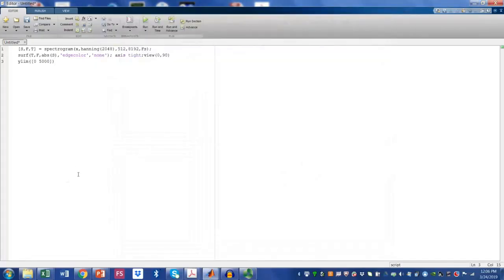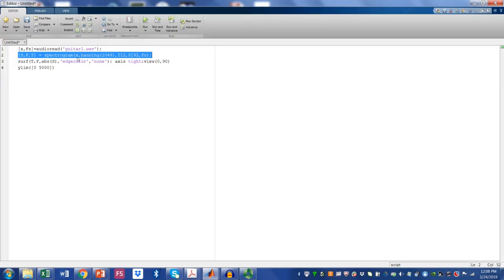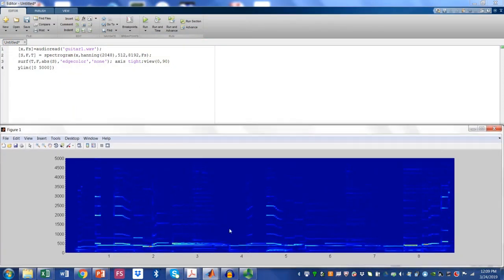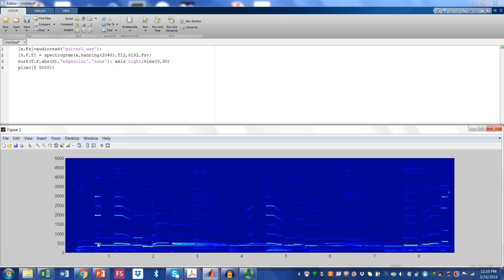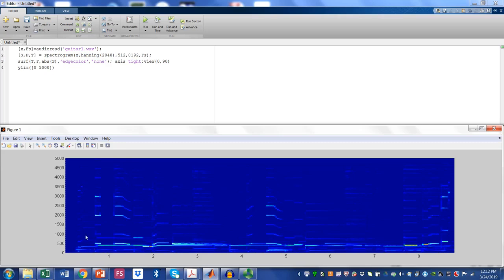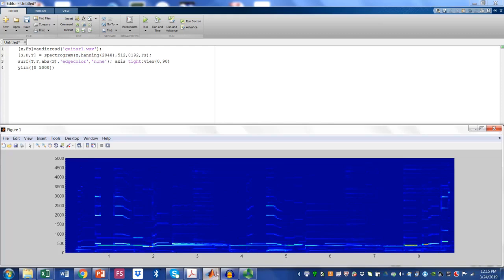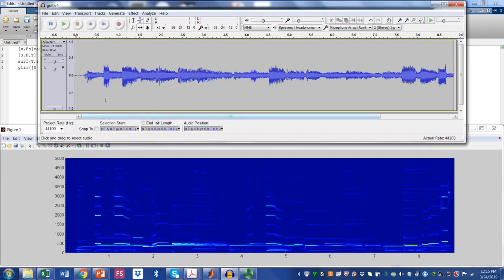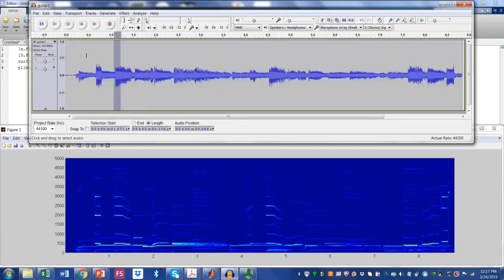EECE 525 DASP: I DSP 1 Extra STFT Example for Guitar Signal